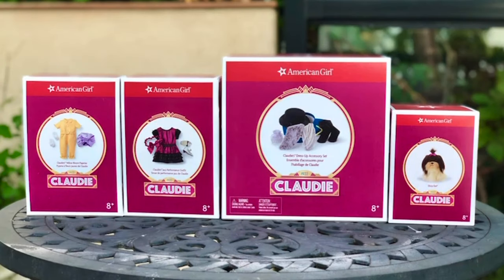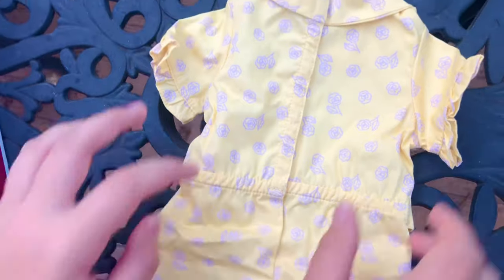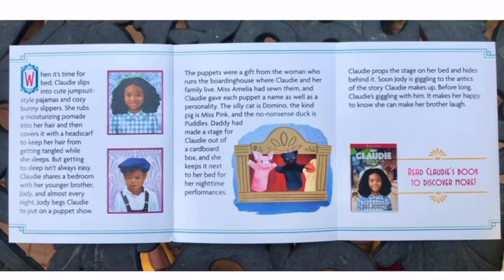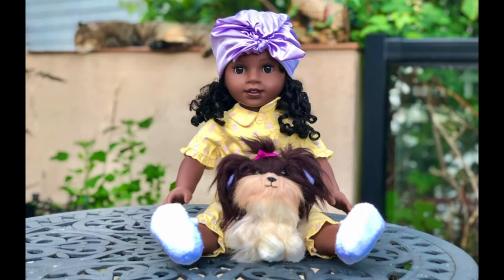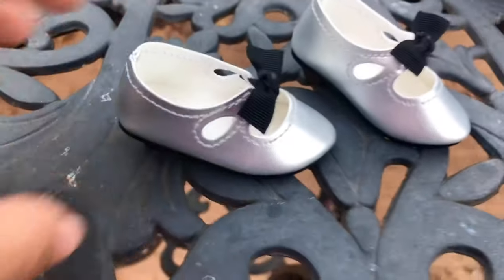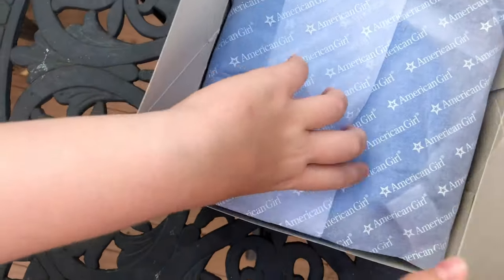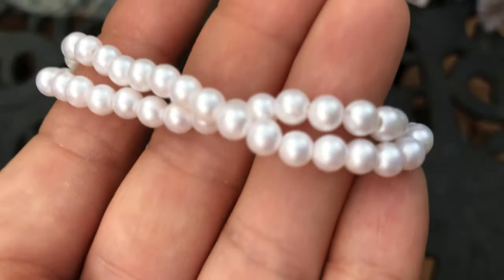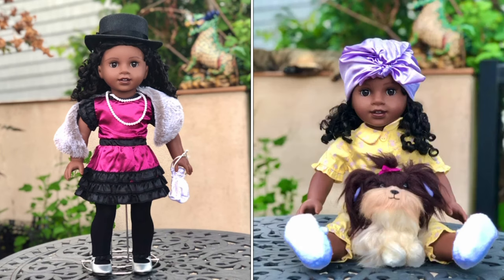Collector’s Unboxing Opening Review: 1920s American Girl AG Claudie Wells Pajamas, Dog, Jazz Outfit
Collector’s Unboxing Opening Review of 1920s American Girl AG Claudie Wells and Her Accessories